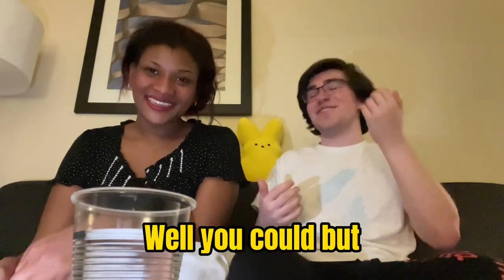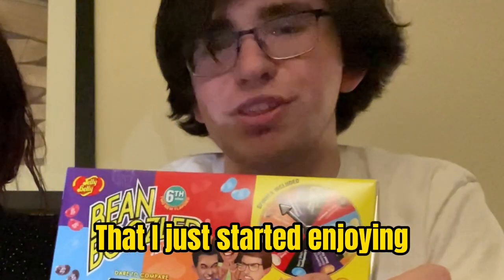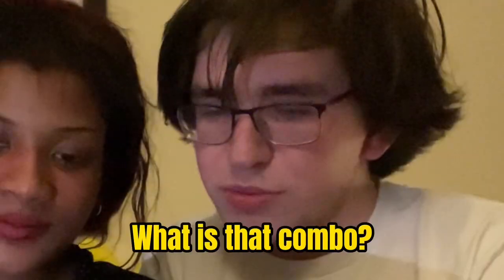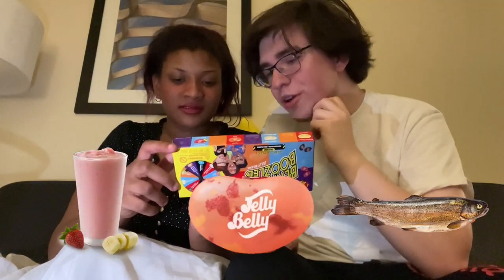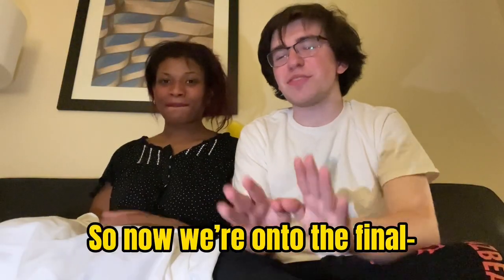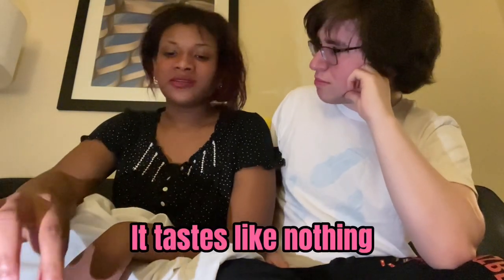Me and My Girlfriend Play Bean Boozled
I hope you guys enjoy this video of me and my girlfriend Selena playing Bean Boozled! This reminds me of like one of my older videos back in the day lol. This is also a new edition, so there’s some flavors I’ve never had before.

Also go and check out Selenas channels :)